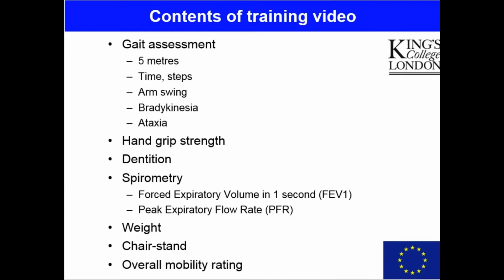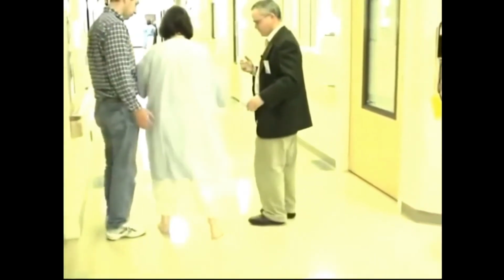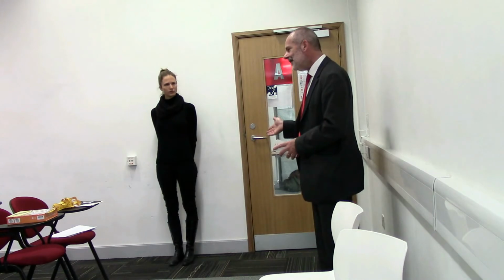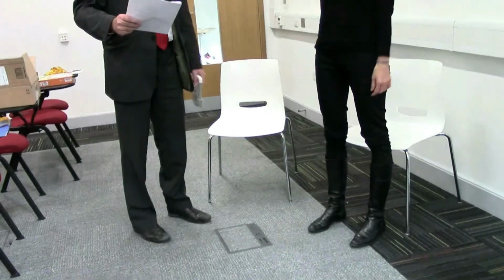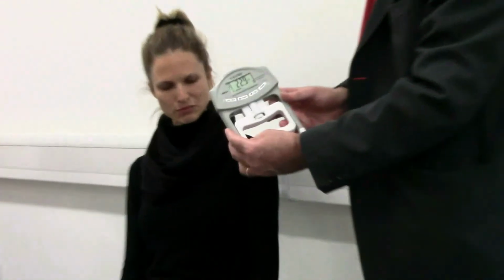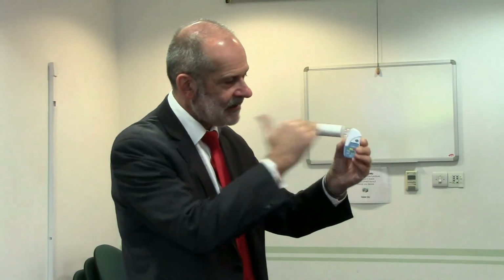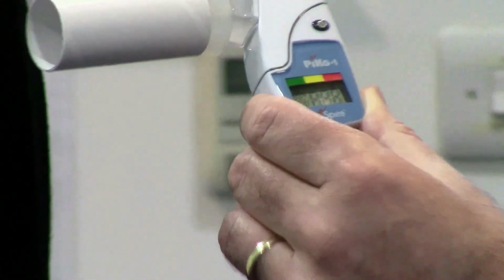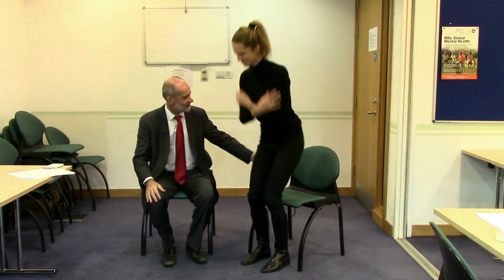neuroex pt4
10/66 LIFE2YEARS 'Neuroex' (Physical and Neurological Examination)
Training Video - Part 4 - Physical function